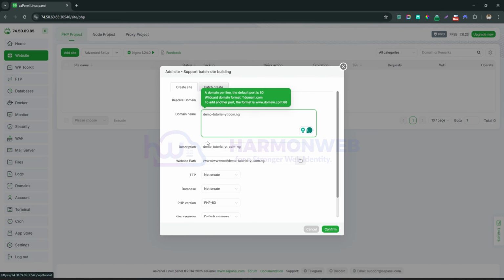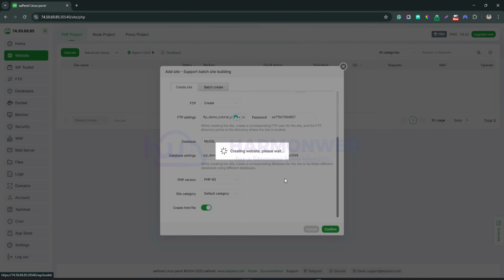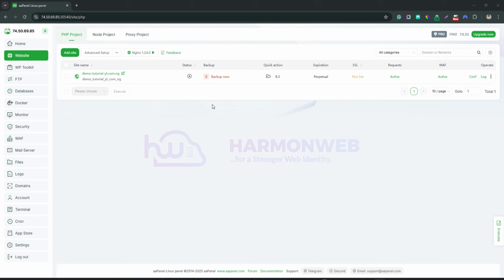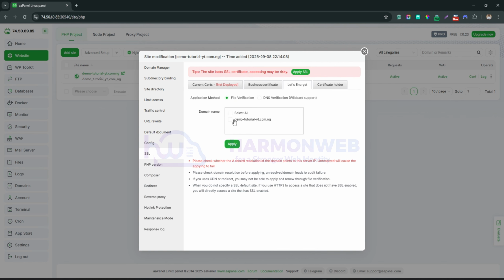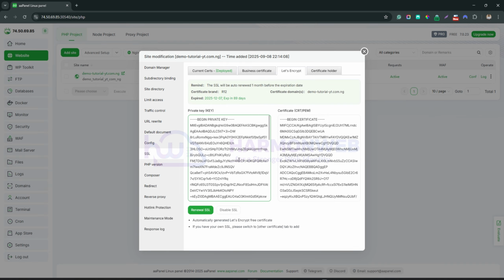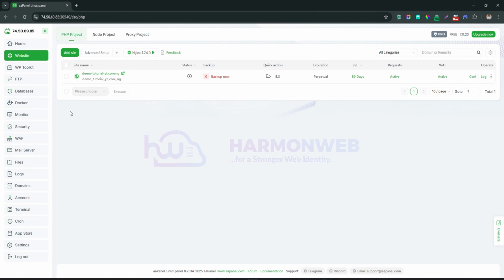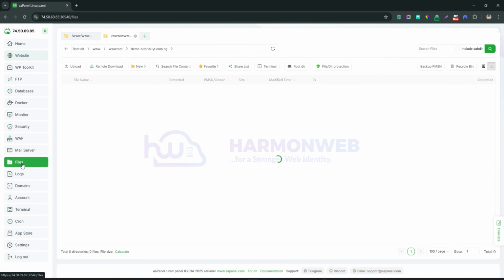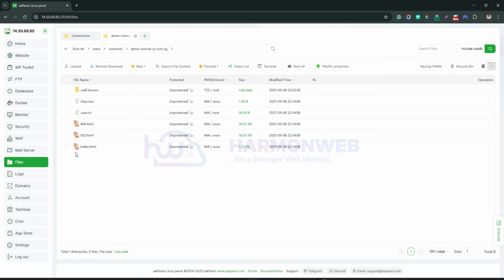How to Add a Domain on aaPanel and Install Free SSL Certificate (Step-by-Step Guide)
Want to connect your domain to aaPanel and secure it with SSL? 🚀 In this tutorial, I’ll show you step-by-step how to:

✅ Add a domain in aaPanel
✅ Install and configure a free SSL certificate (HTTPS)

This video is perfect for beginners and VPS hosting users who want to use aaPanel FREE to manage their server

⭐ Follow Us ⭐